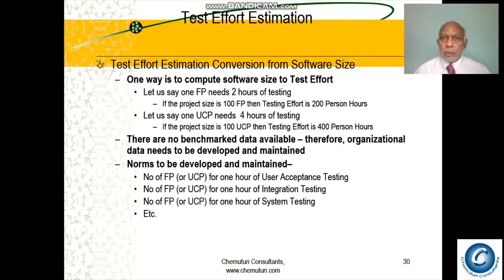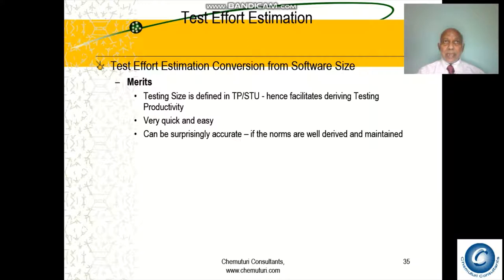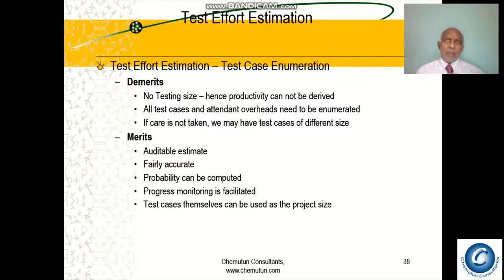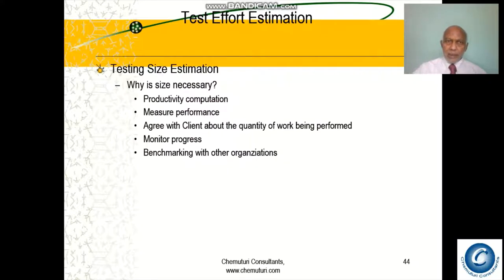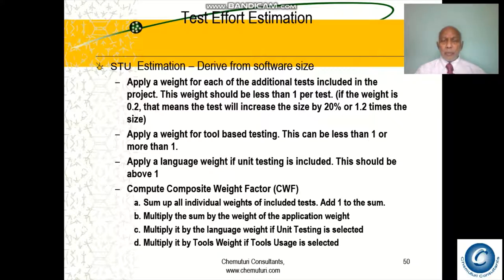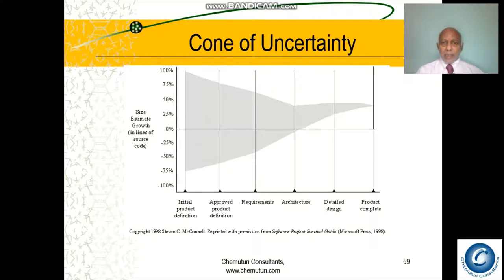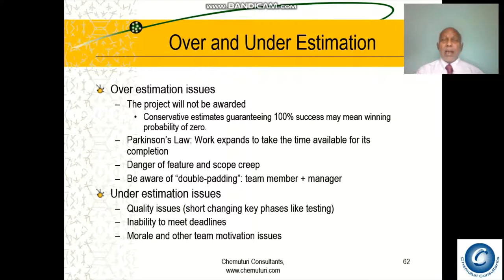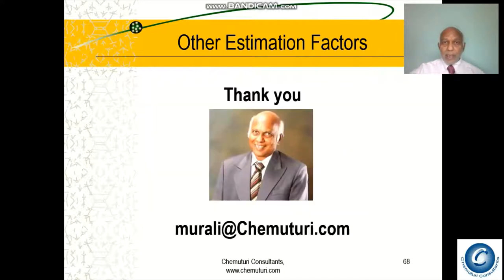Test Effort Estimation - Part 2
This is the second and final video on the topic of software test effort estimation. This gives the techniques for estimating the effort required for software testing including software testing projects